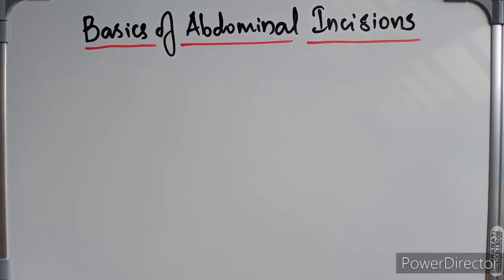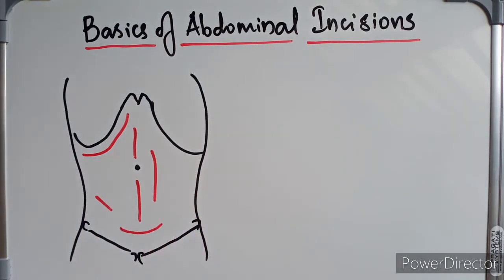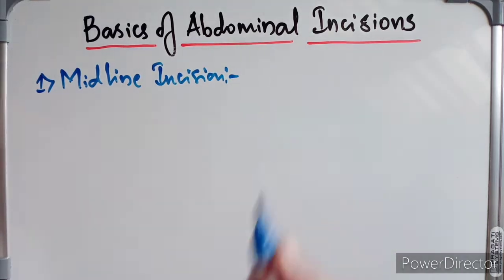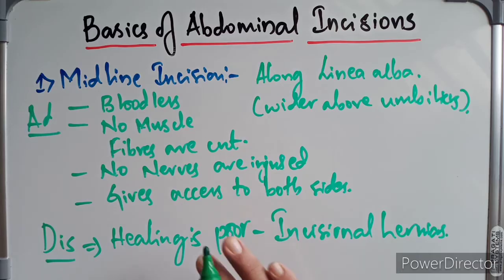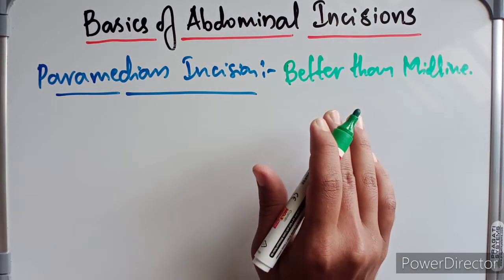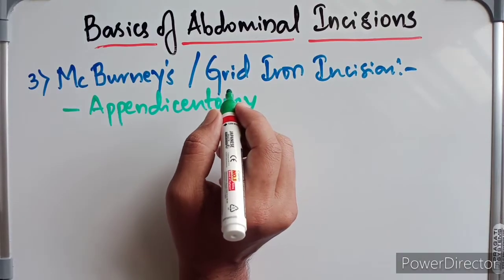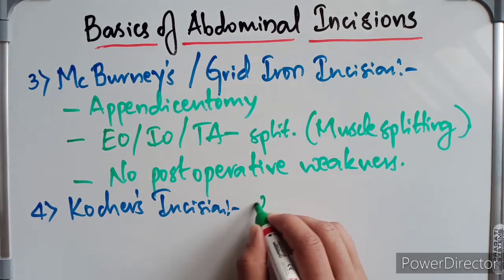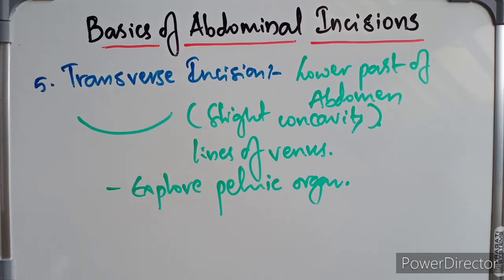Basic Anatomy Of Abdominal Incisions l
1) Anatomy: Abdomen and Lower Limb
2) Obstetrics: Fetal Skull and Female Pelvis
3) Pediatrics: History taking and Examination

Know me :
Bangalore Karnataka.